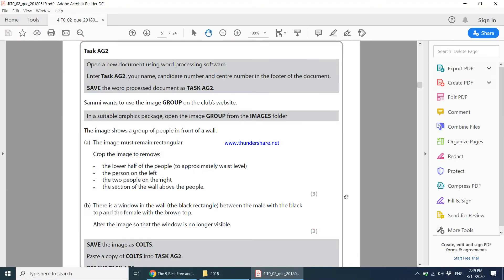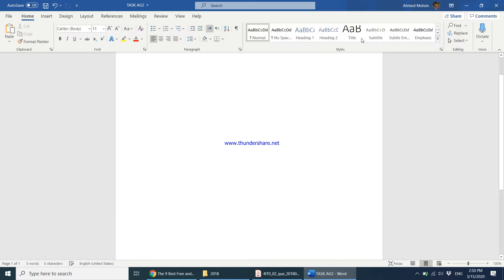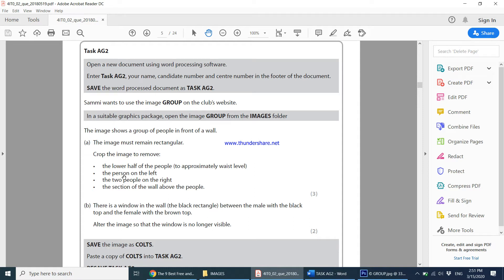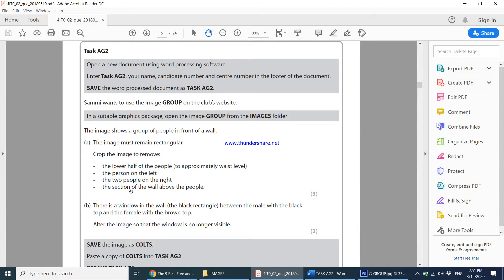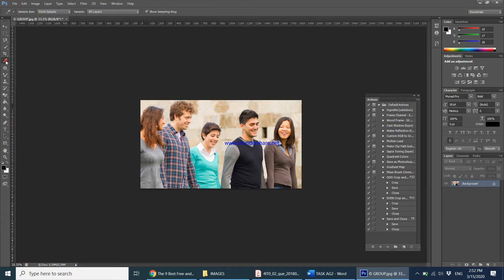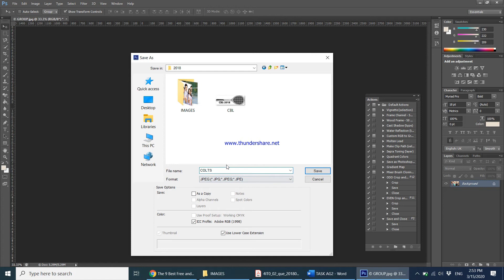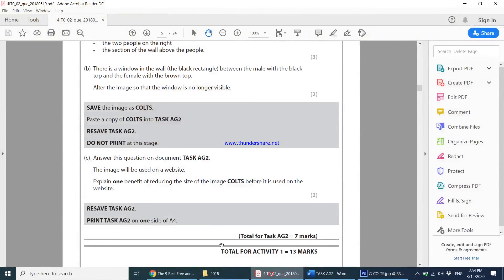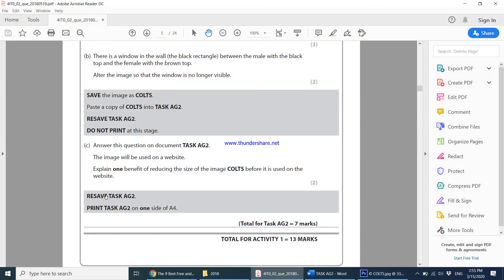2018 - Task AG2 - Edexcel IGCSE ICT Practical Exam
Task AG2 - Graphics Editing Software from June 2018 - Edexcel lGCSE ICT Practical Exam